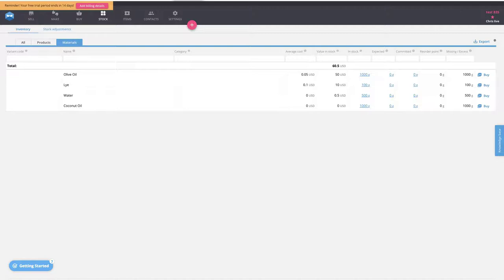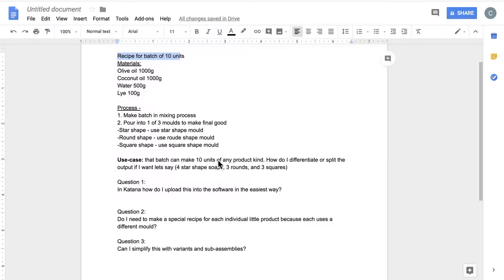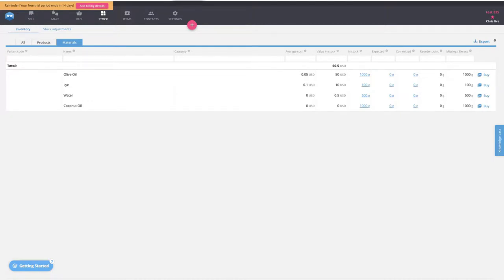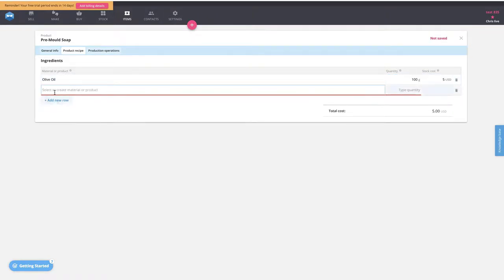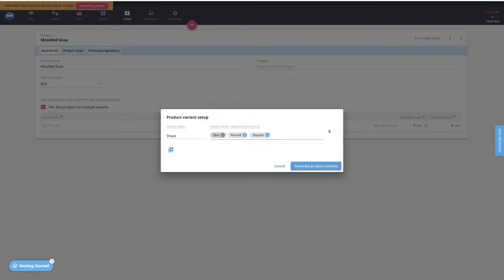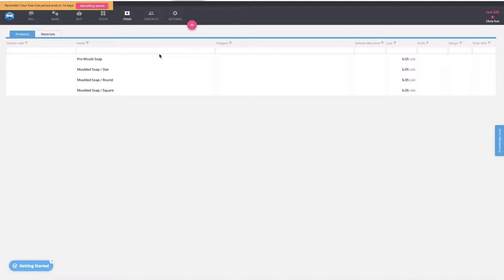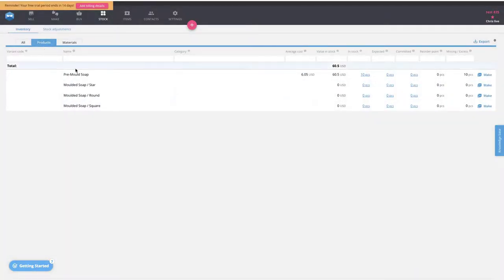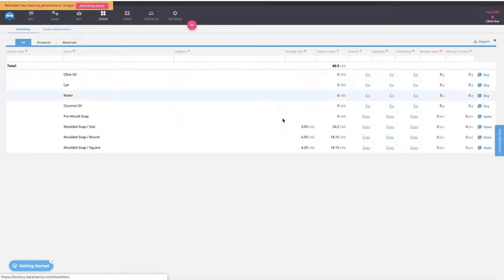Katana Smart Workshop Software: Use Case - Flatten the BOM for batch manufacturing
Use-case:
You're a manufacturer that mixes by the batch and have final products that use equal amounts from the batch - only difference is you need to account for differences between those final goods on the tail end of production. How do you do it?

This video goes over a use-case with a soap manufacturer who mixes by the batch and makes different shape soaps. We flatten out the bill of materials to increase flexibility of final goods outcome, and use a sub-assembly midway through the whole process to track inventory in a more simplified manner.